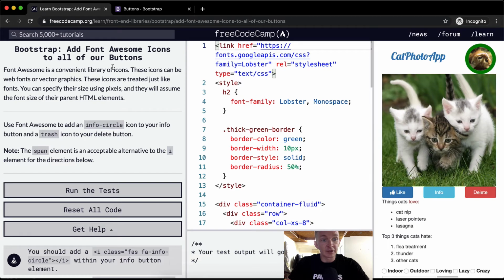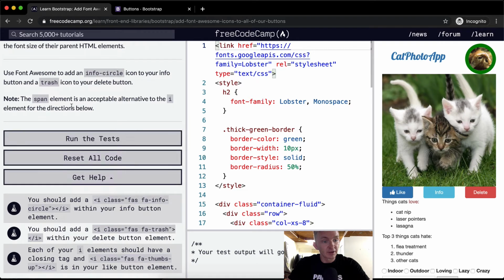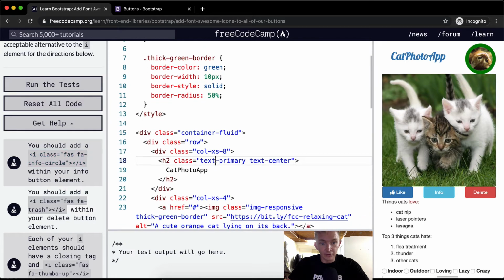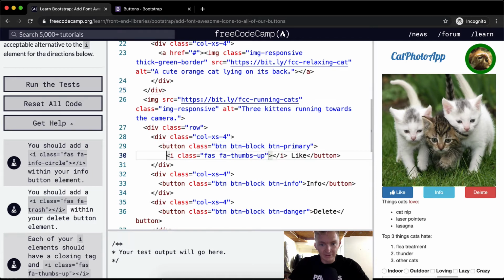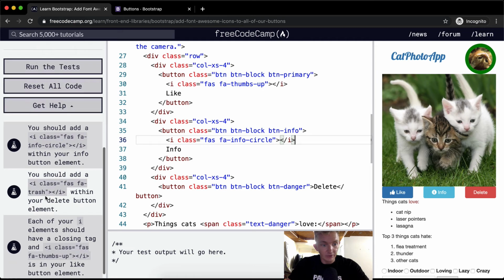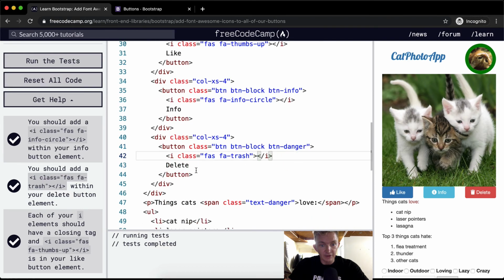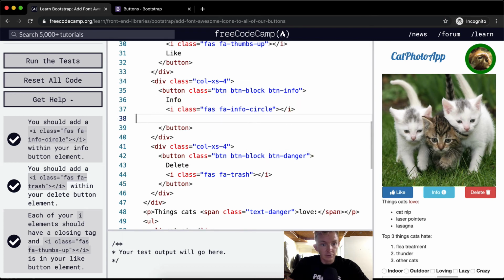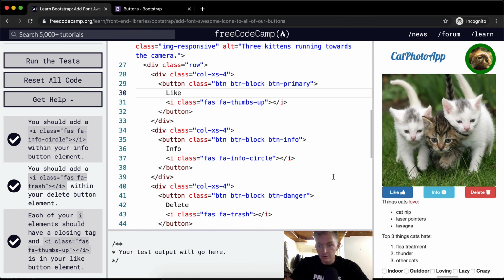Add Font Awesome Icons to all of our Buttons - Bootstrap - Free Code Camp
In this Bootstrap Front End Libraries tutorial we add font awesome icons to all of our buttons. This video constitutes one part of many where I cover the FreeCodeCamp curriculum. My goal with these videos is to support early stage programmers to learn more quickly and understand the coursework more deeply. Enjoy!